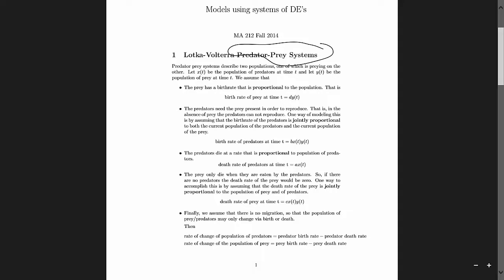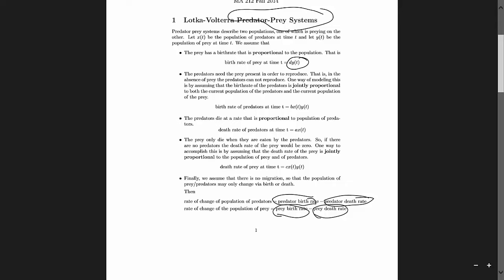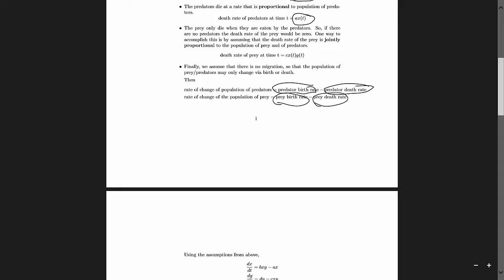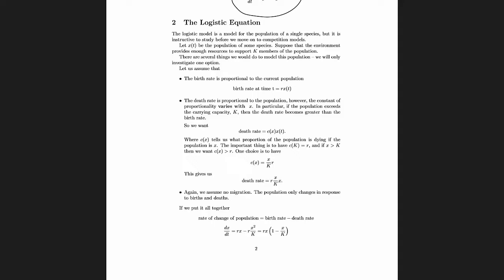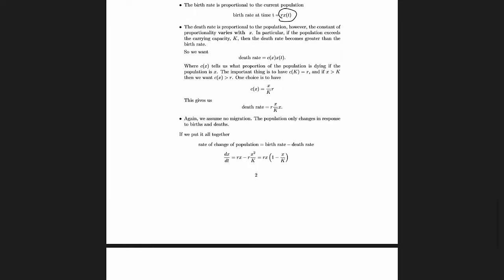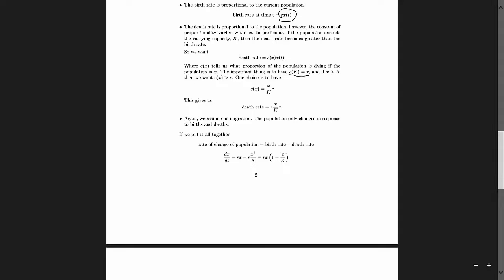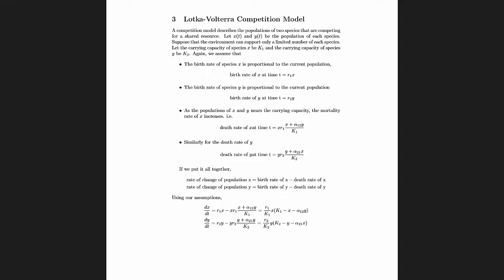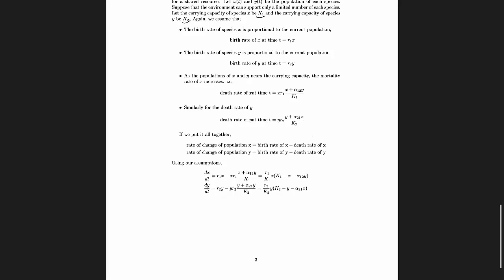Predator Prey Models I